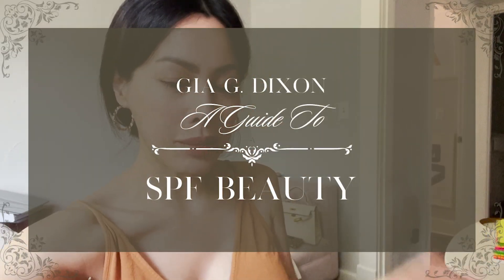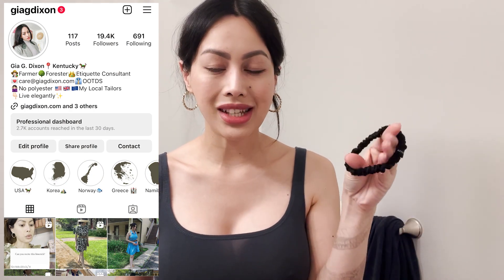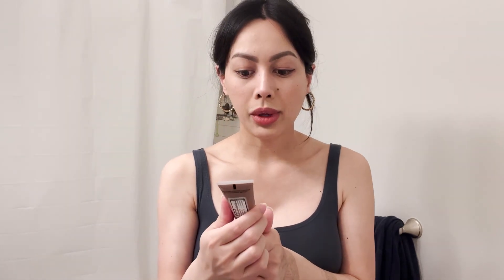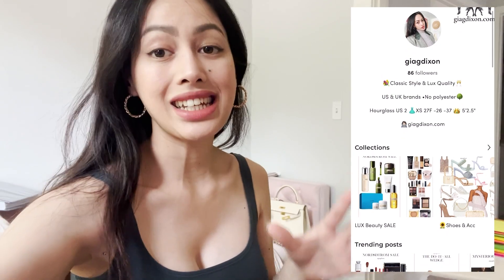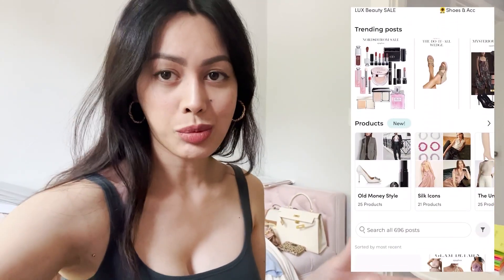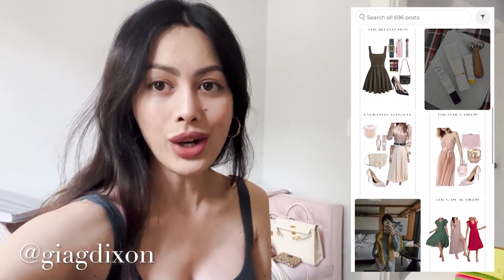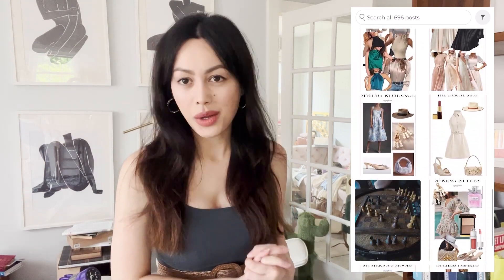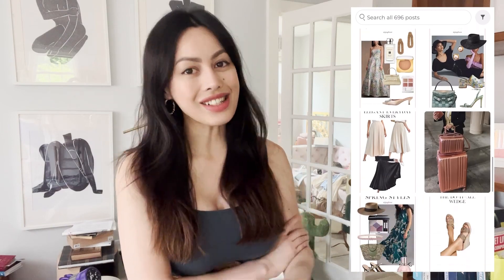Sunscreen-Infused Beauty Products For Summer Glam & Sun Protection: La Mer, Coola, Supergoop, & More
Free people Octopus hair clip
Silk hair tie
Quay sunglasses 😎
Coola lip balms
Maybelline SPF 50 full coverage foundation
Supergoop Unseen Sunscreen SPF 40
Origins white tea SPF 50 moisturiser
NARS SPF 50 matte primer
ILIA SPF 20 finishing powder
Amazon Coppertone SPF 50 body sunscreen - this is really chalky
Fenty SPF 30 moisturiser
Eve Lom SPF 50 moisturiser
La Mer soft moisture powder foundation SPF 30

My Measurements in Imperial: 27F - 26 - 37📏
Size: US 2 /XS 👗
Height: 5'2.5"👸🏻Weight: 107 lb
Shape: Hourglass⏳Kibbe Body Type: Theatrical Romantic
Colour Season: Deep Winter ❄️